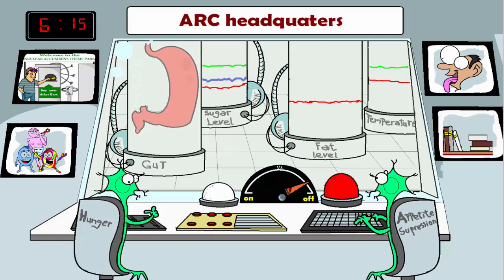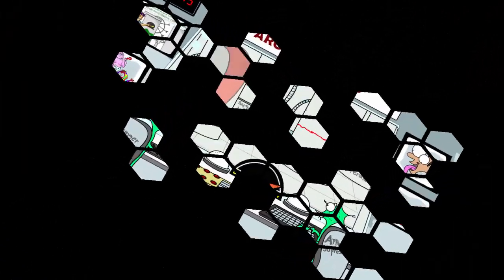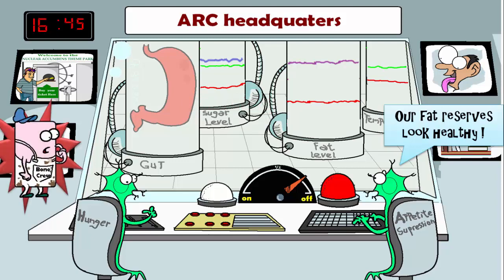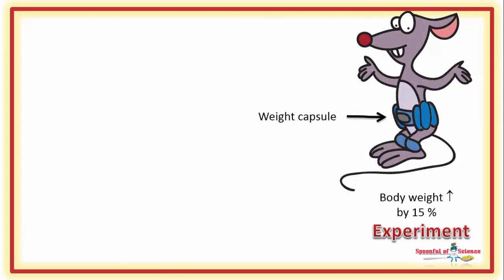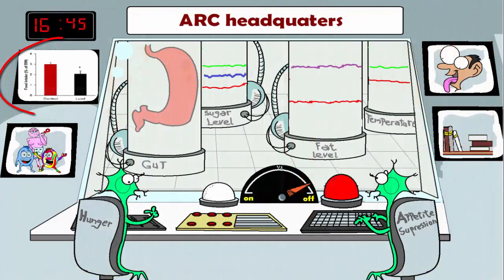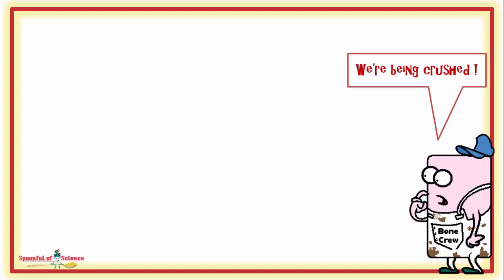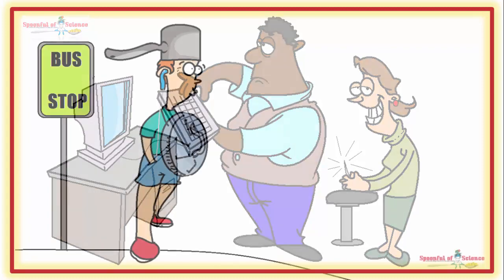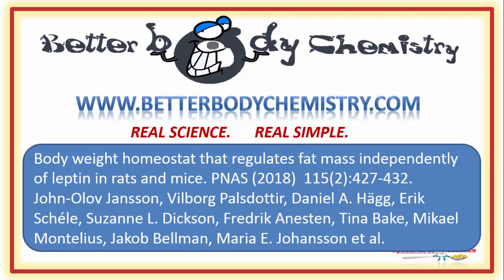Curb your appetite by activating your gravitostat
Have you ever seen a FAT giraffe or zebra ? You haven’t.  Your body should be keeping your weight in check,  find out why yours isn’t

00:07 FAT giraffes and FAT zebras

00:23 Weight management by default

00:41 Fat animals get eaten first

01:06 Keeping an eye on your weight

01:27 The fat reserves report

01:55 The bone report

02:41 Artificial weight gain

03:18 Dramatic weight loss

03:35 The reason for the weight loss

03:59 Bone objections

03:35 The gravitostat saves the day

04:40 Outsourcing the load

05:25 Stand more, sit less

05:42 Activate your gravitostat

06:26 Scientific reference

Then you might enjoy this video,  which looks how a little leg work, can also protect you from atherosclerosis